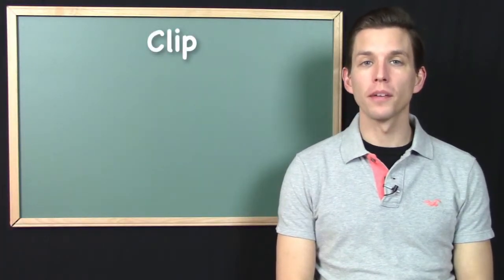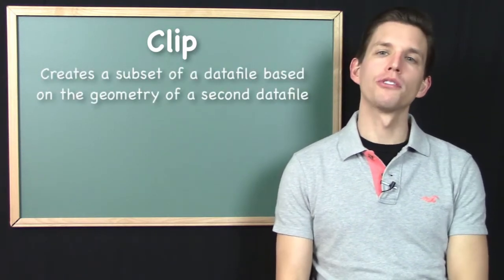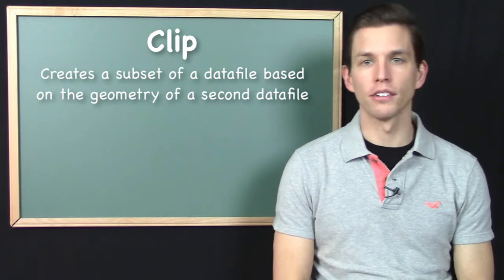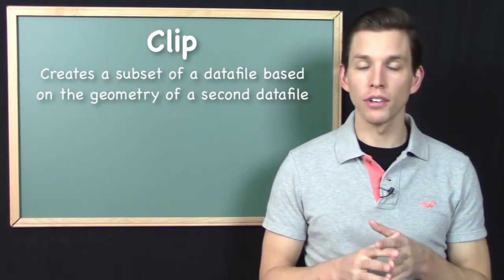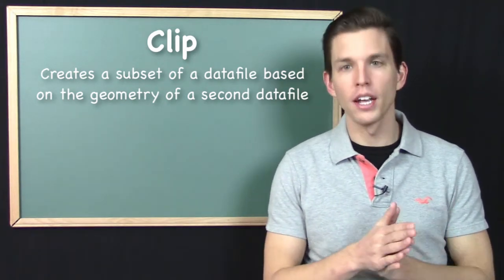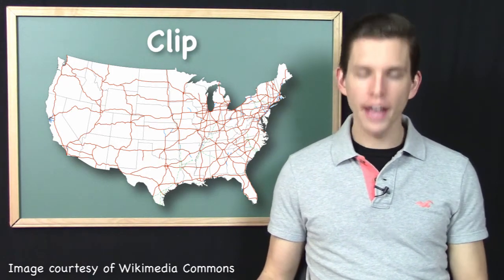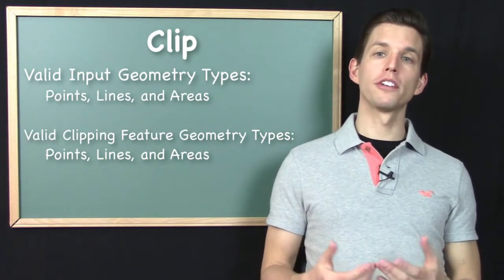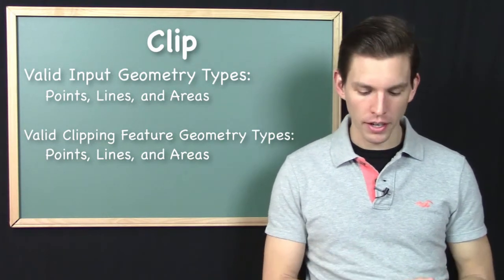"Clip" GIS Geoprocessing Tool - The Core Vector GIS Toolkit (11)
Clipping is another vey routinely performed GIS geoprocessing task. It is often used to create a subset of dataset based on second datafile.